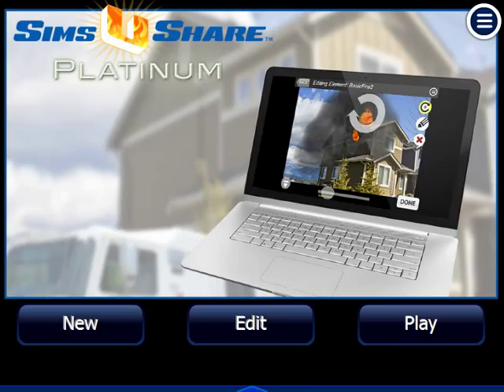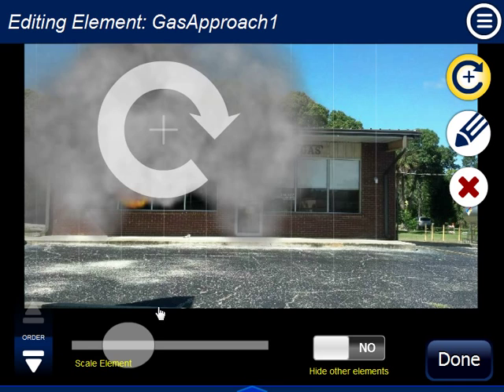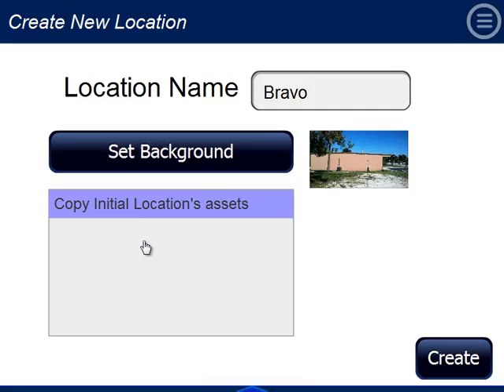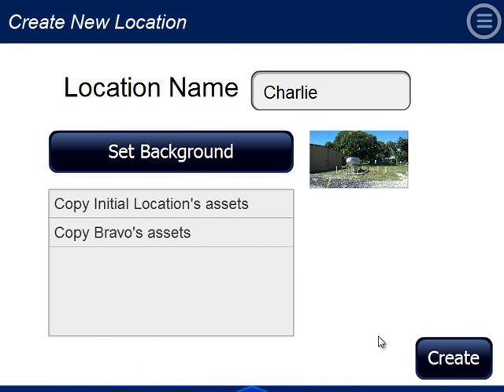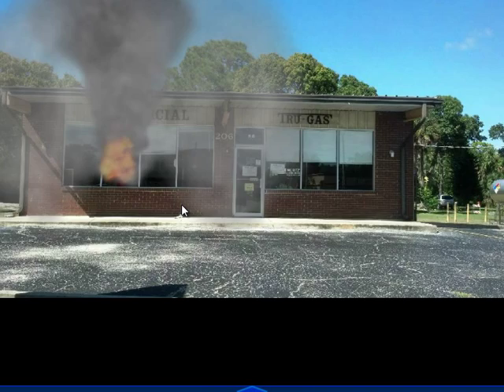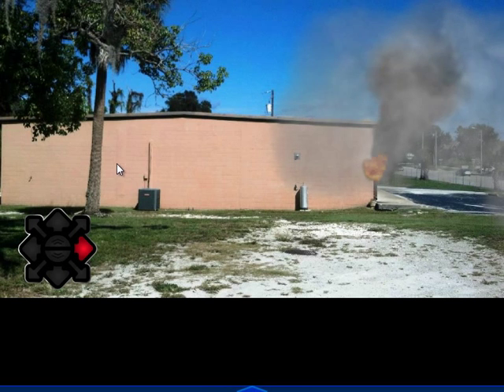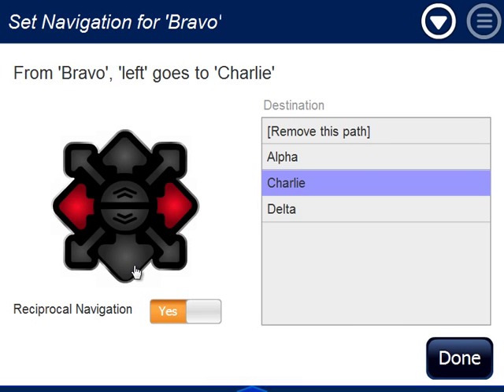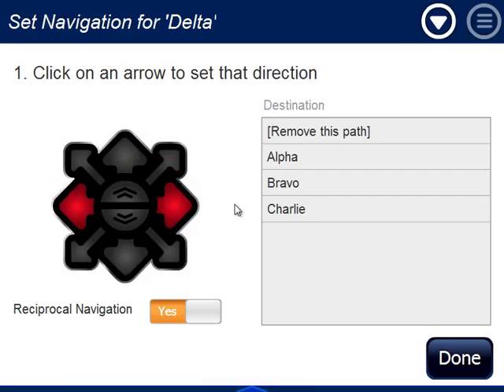How to create a Walkaround in a SimsUshare Fire Sim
Creating a sim composed of four sides of a building, and how to hook up the locations using the navigation tools. Shown using SimsUshare v2.0, the world's #1 fire simulator. Note that this video is about an outdated version of SimsUshare, as we perform periodic updates. Learn more about the latest version of SimsUshare, the leading fire simulator,